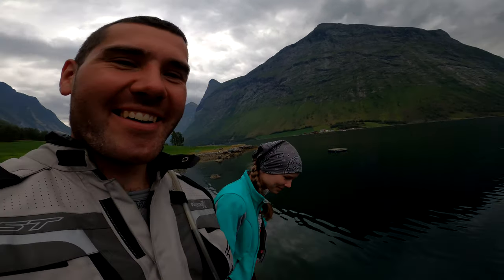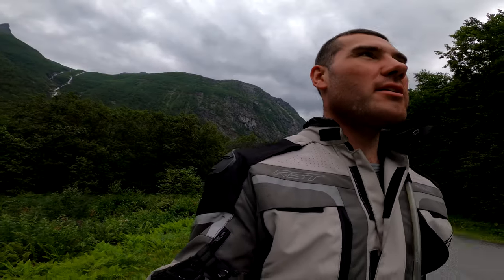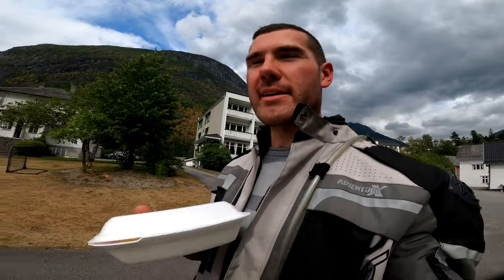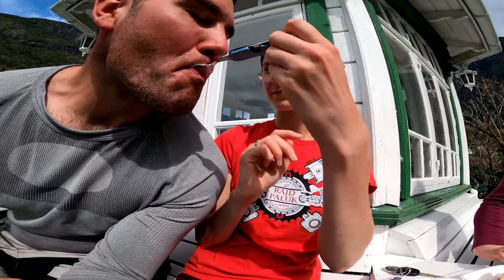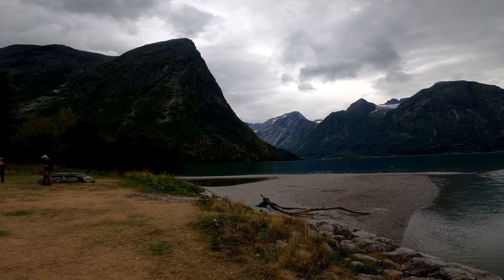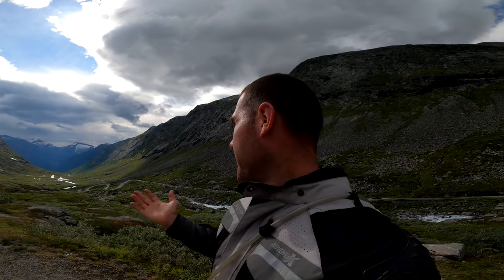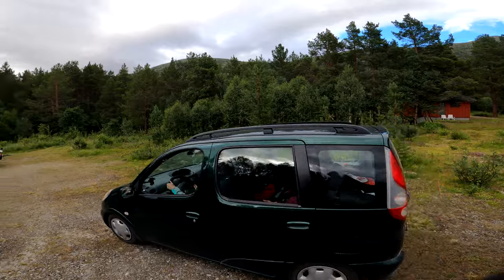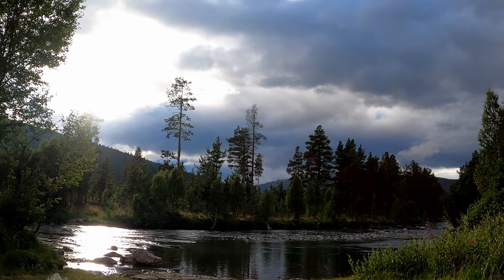Norway 14 Days Motorcycle Tour Day 6 - Epic views in less known Valley! Norangsdalen and Stryn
Day 6 and maybe most wonderful views in this trip! Write in comment what do You think about our movies :)

dodaliśmy napisy po polsku :)
And more!